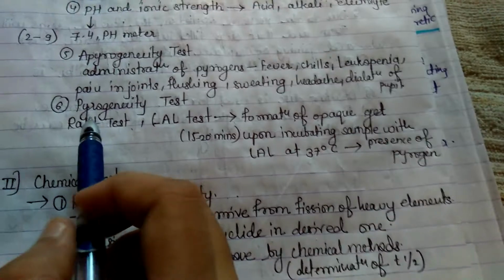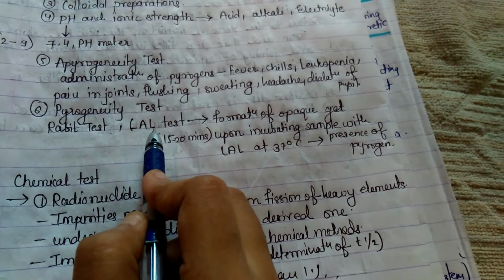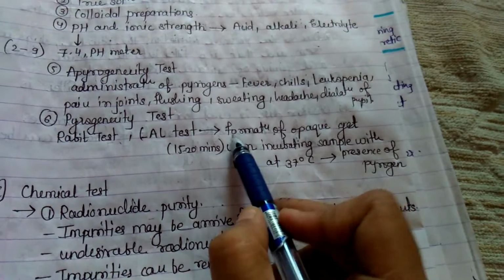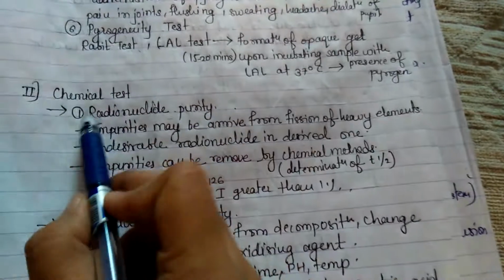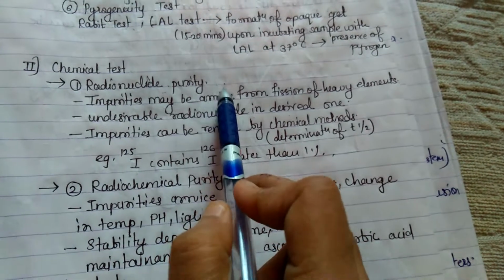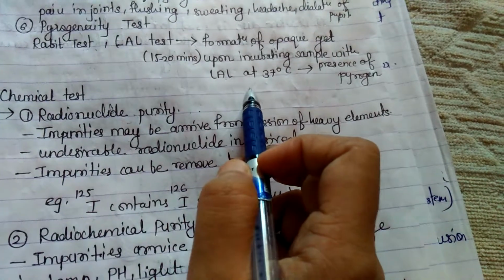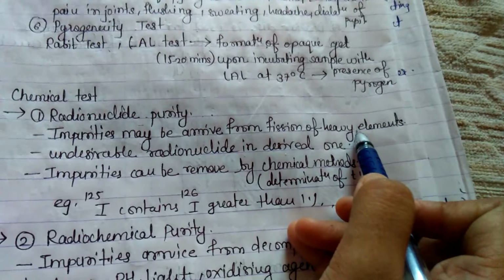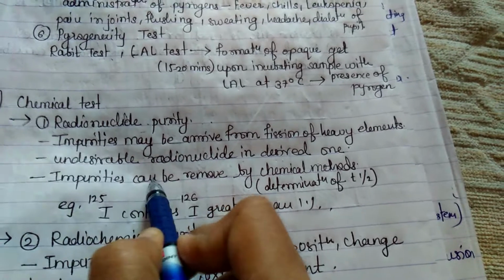Radiochemistry and Radiopharmaceutical(part-3)